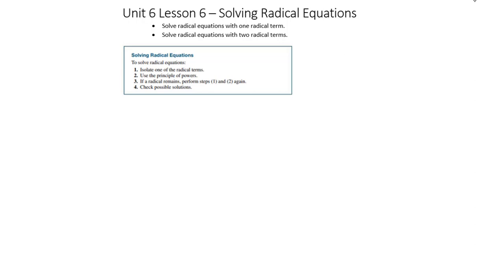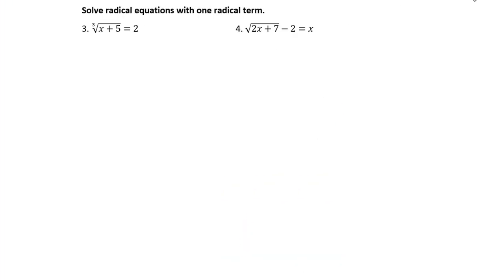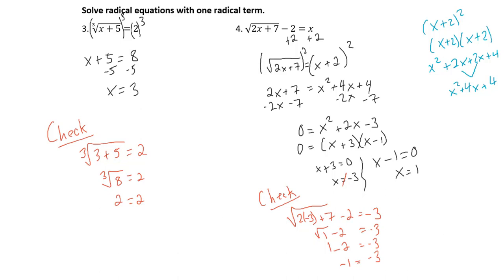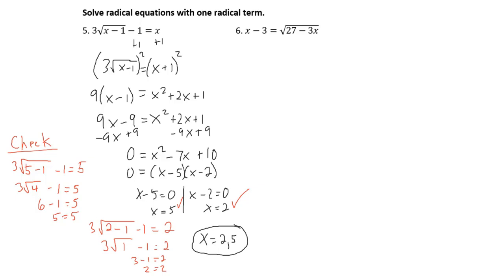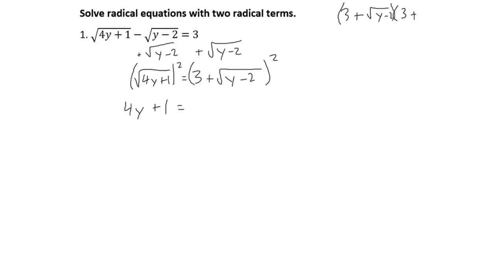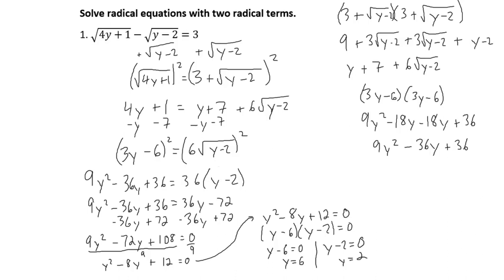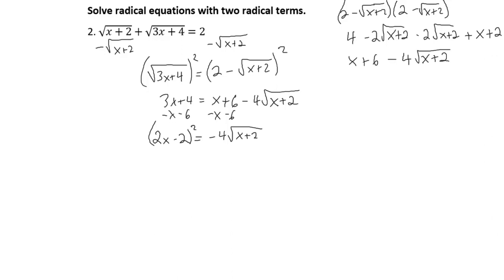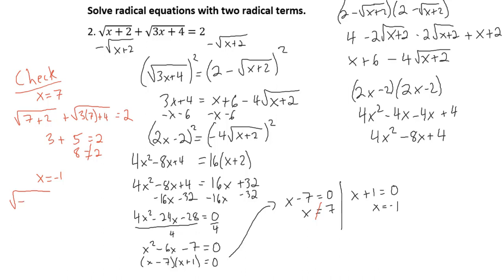Lecture 6.6 – Solving Radical Equations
Solve radical equations with one radical term.
Solve radical equations with two radical terms.